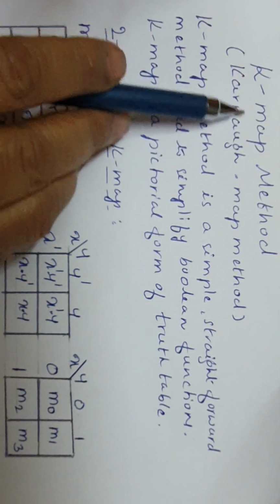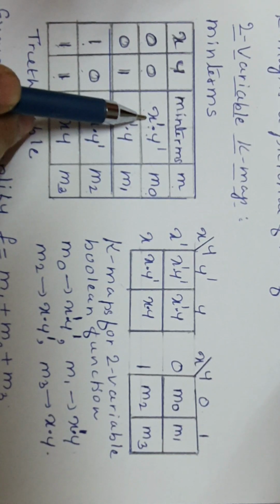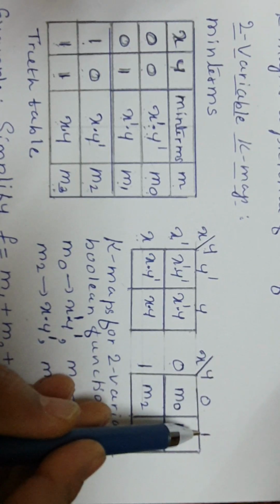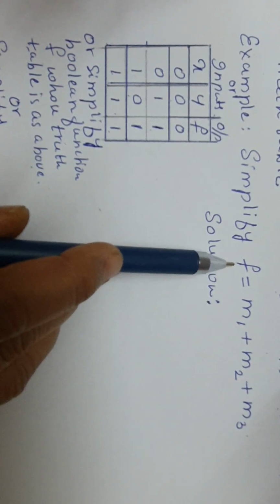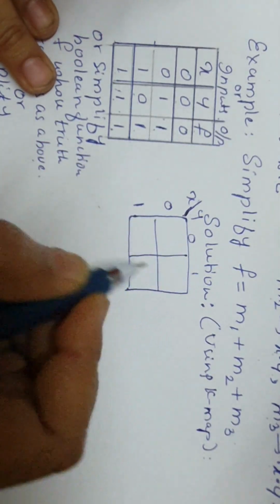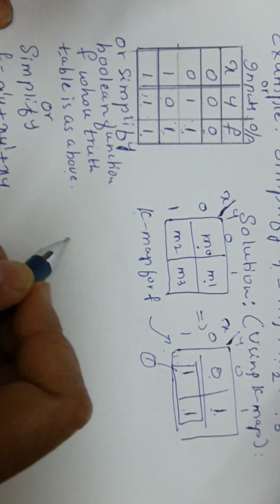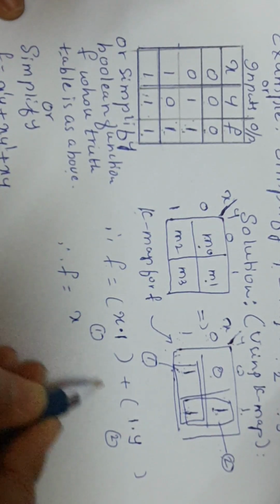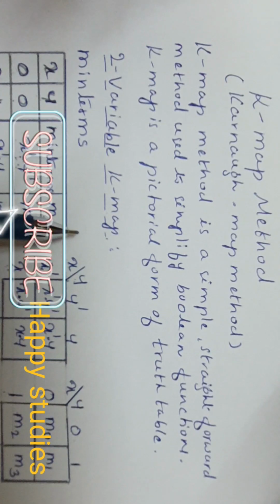K-map method Part-1, 2 variables | Digital Electronics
how to simplify 2-variables boolean function using K-map is explained with an example.

two variables kmap